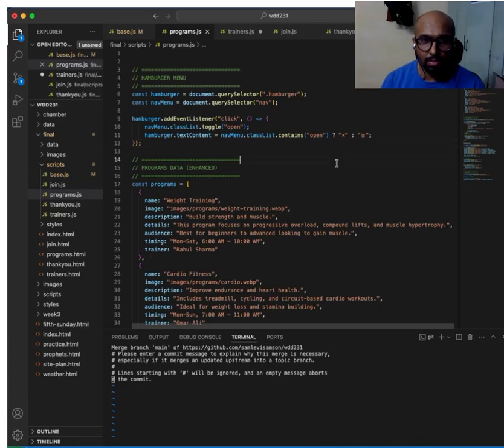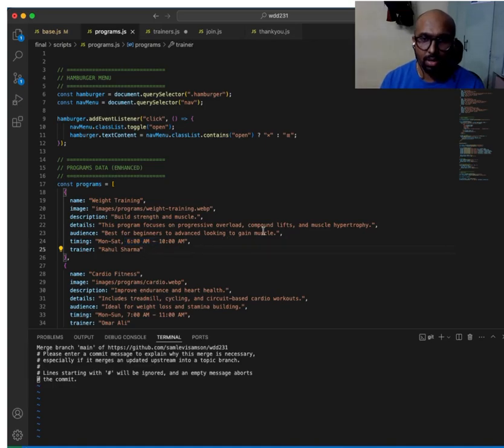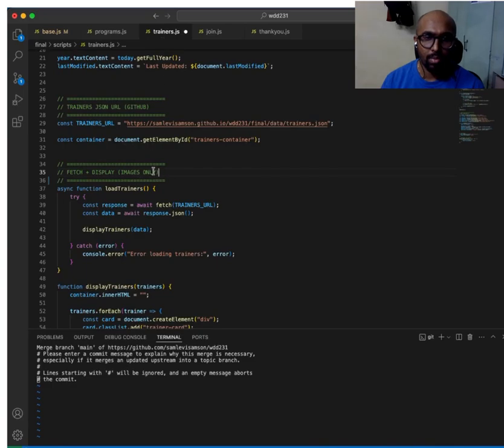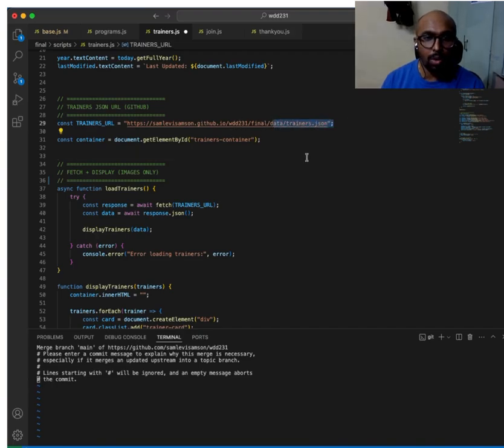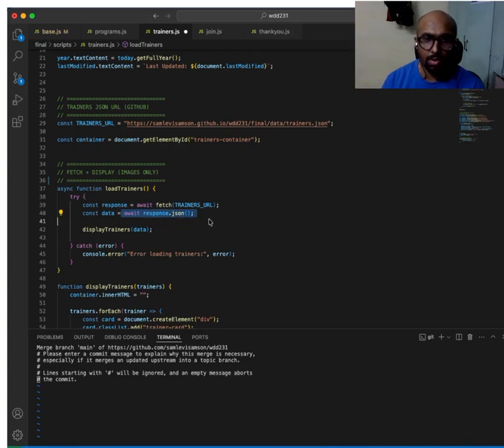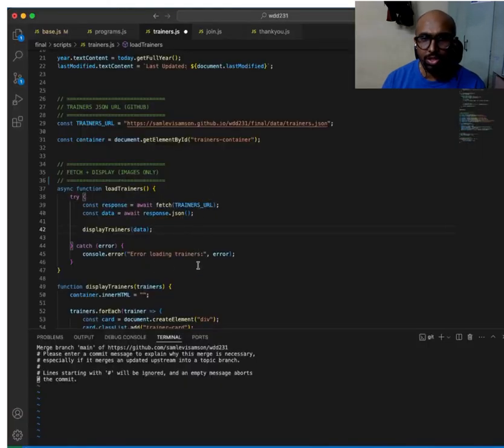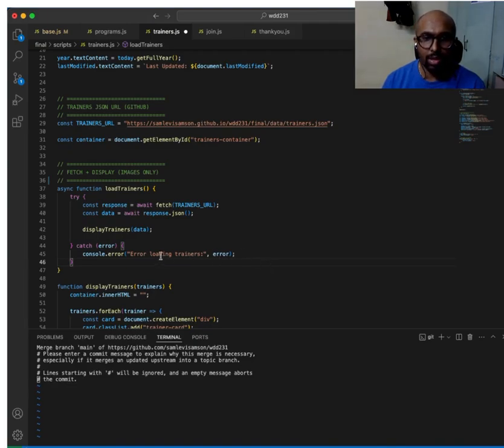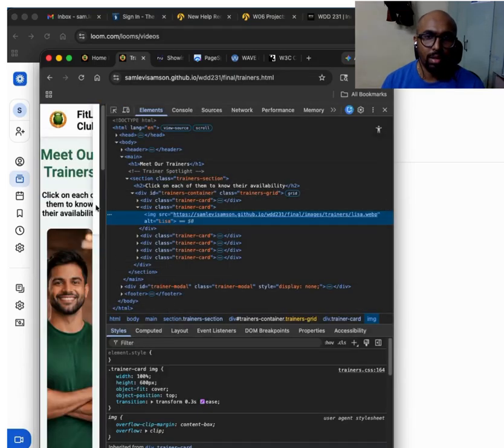wdd231 final project - Sam Levi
Final Project in WDD231: Fitlife Club by Sam Levi - Explanation on API/Data Integration and Async functionality of Try Catch. This makes my webpage/application more dynamic, scalable, and user-friendly.”